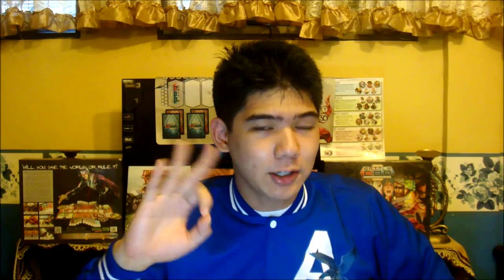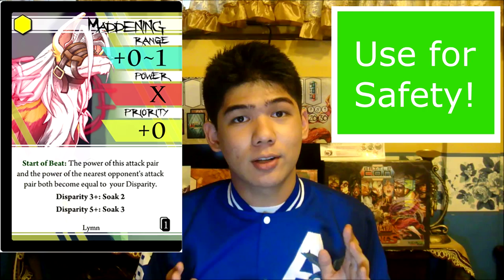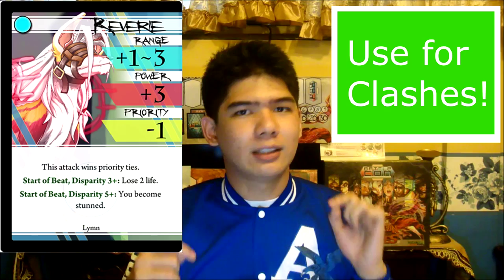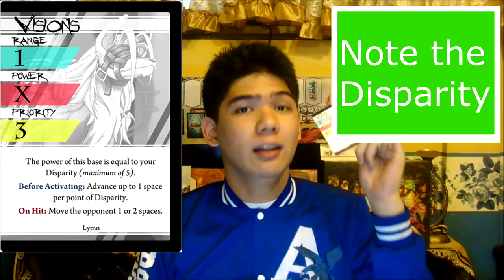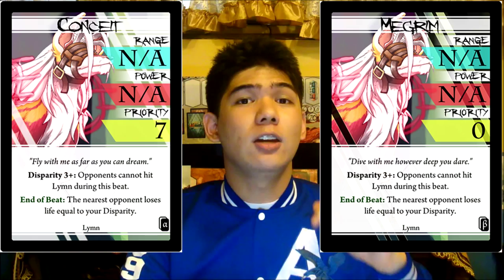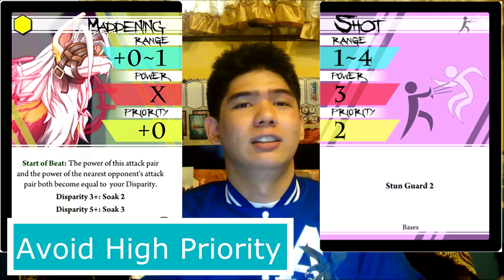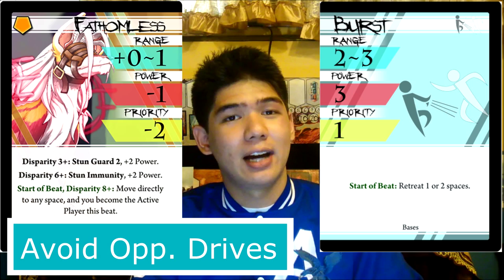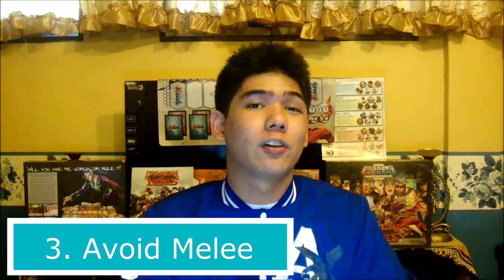BattleGUIDES Episode 15 - Lymn [Devastation of Indines]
*Insert Inception Joke Here!*

Join me in this new episode of BattleGUIDES as we explore the tactics behind Lymn!